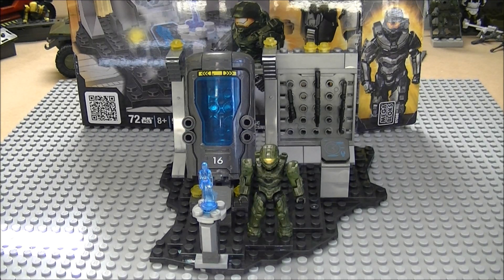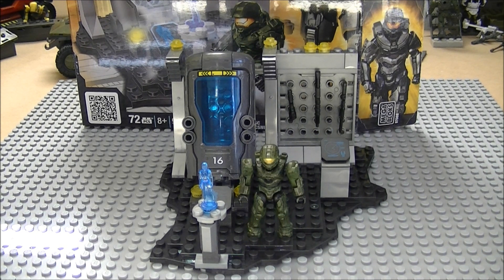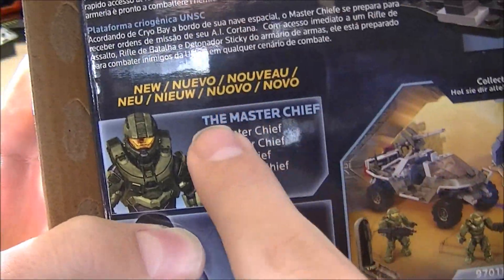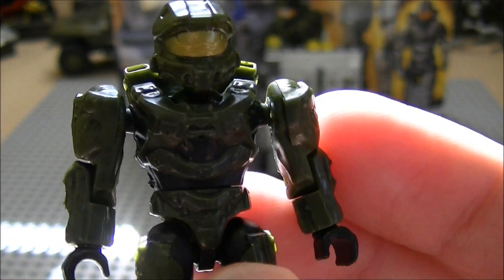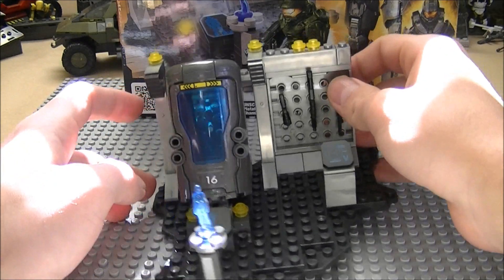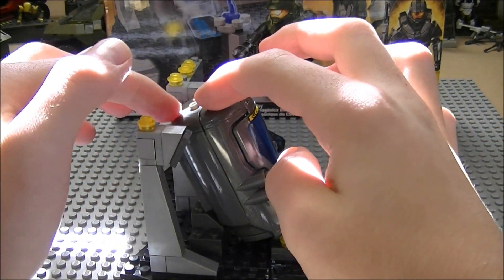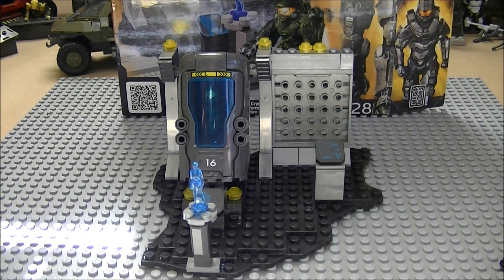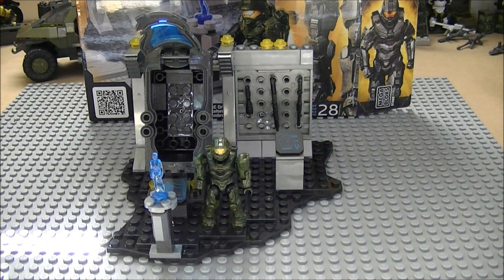Mega Bloks Halo UNSC Cryo Bay Review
MASTER CHIEF!! :D